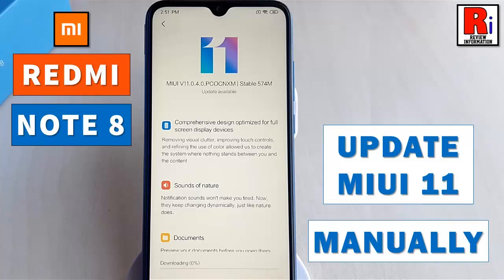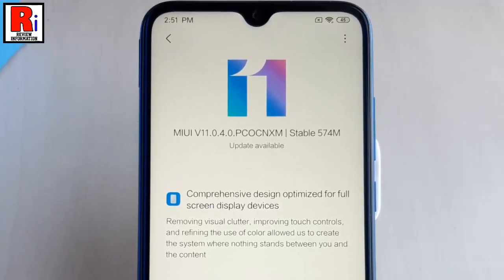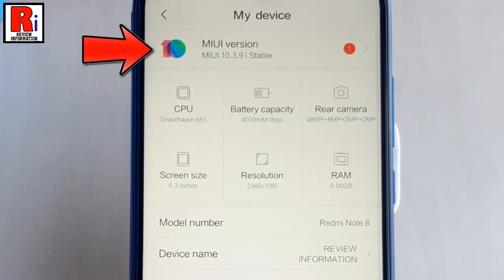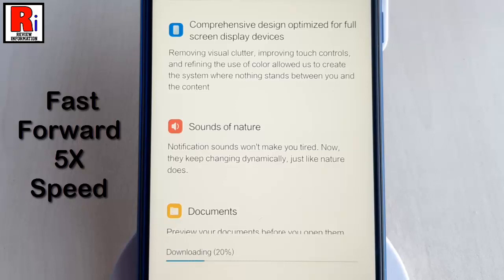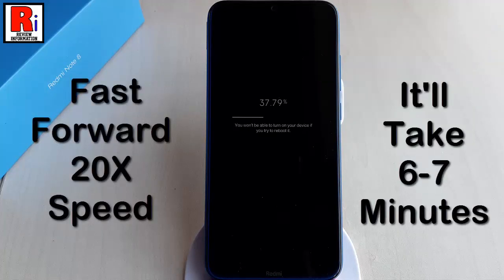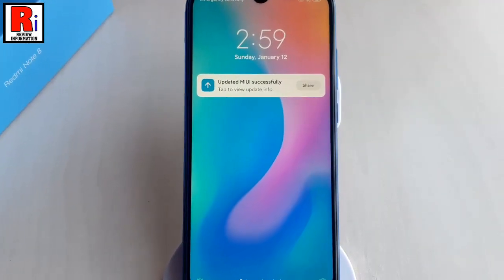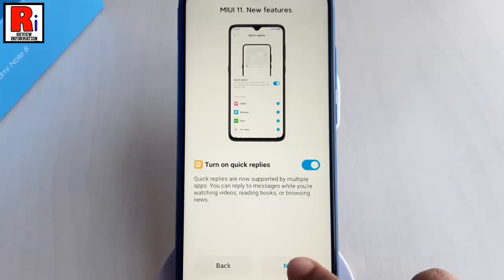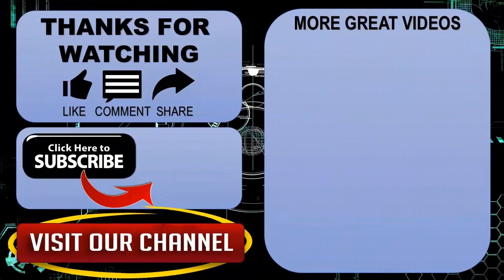How To Update MIUI 11 Manually In Xiaomi Redmi Note 8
In This Video I Will Show You, How To Update MIUI 11 Manually In Xiaomi Redmi Note 8 Smartphone.